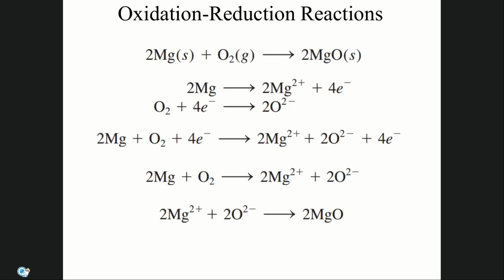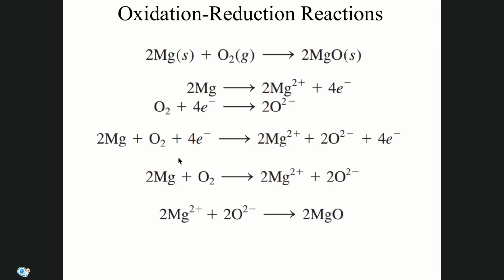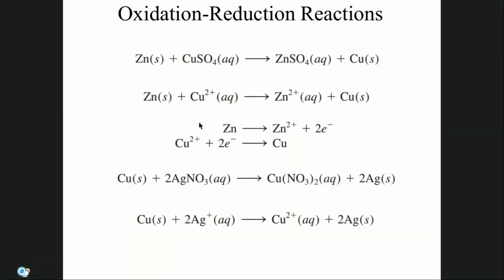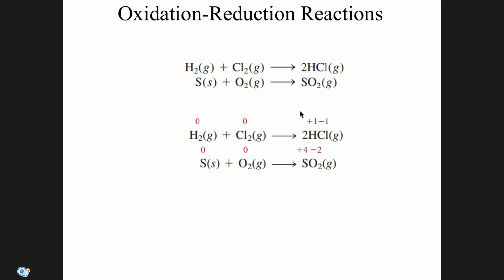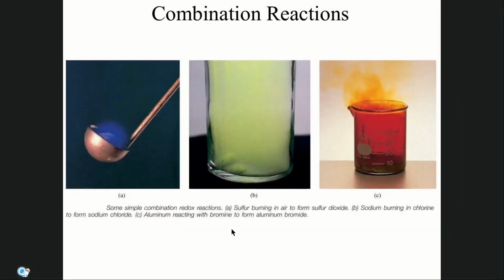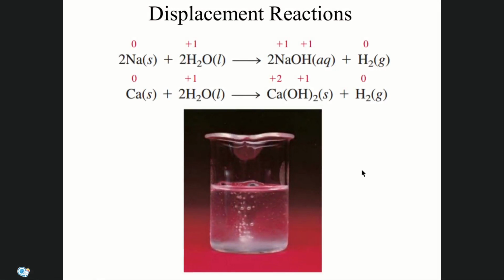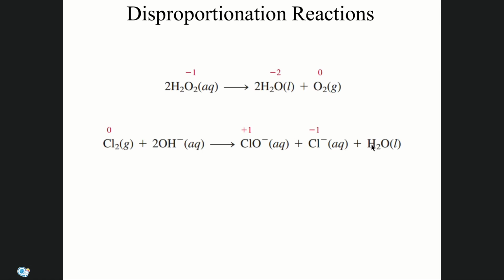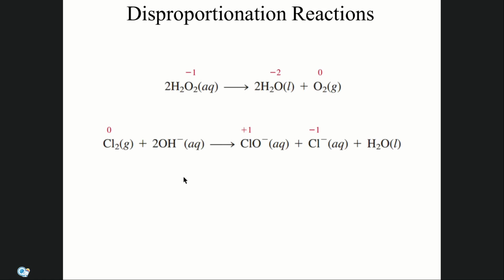Oxidation-reduction reactions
This is a small lecture about acid-base reactions